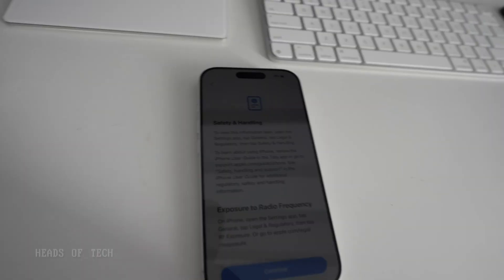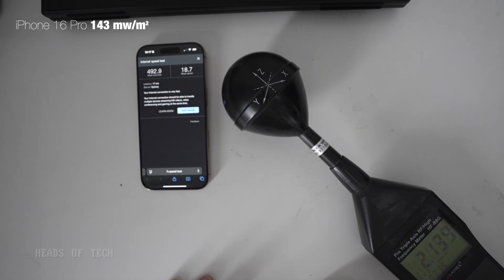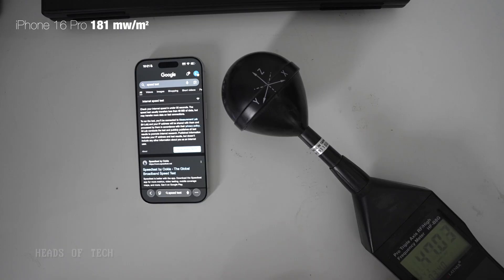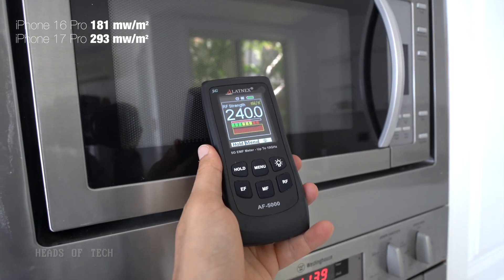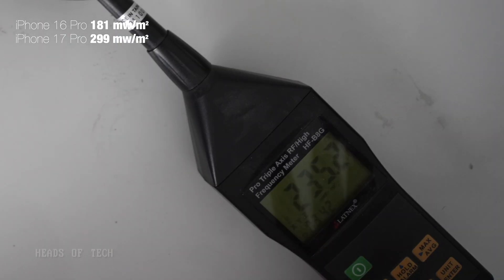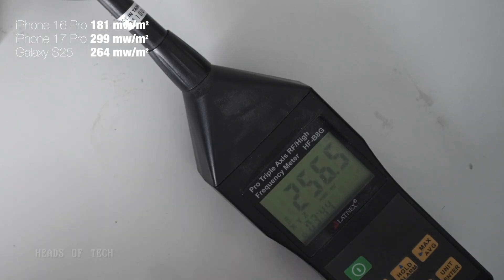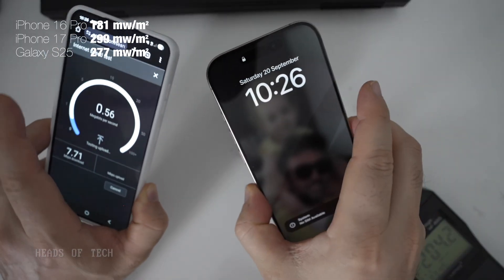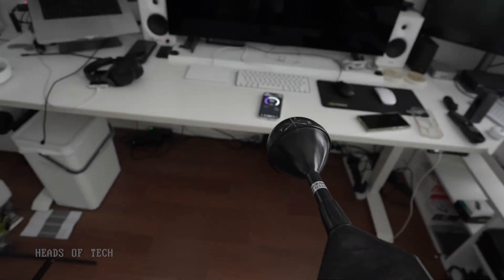iPhone 17 Pro vs Galaxy S25 and Your Health | RF Radiation REVIEW - Don't Watch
It's faster, up to 30% in AI performance[1], but has the RF radiation exposure also improved? Let's find out.